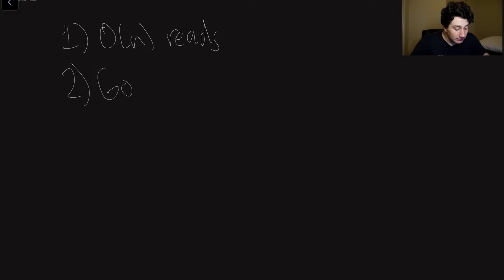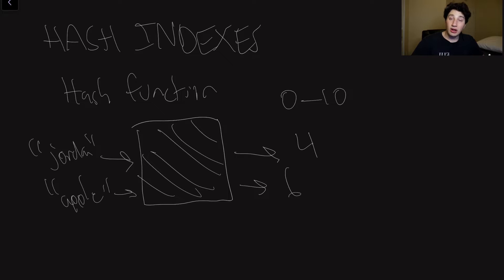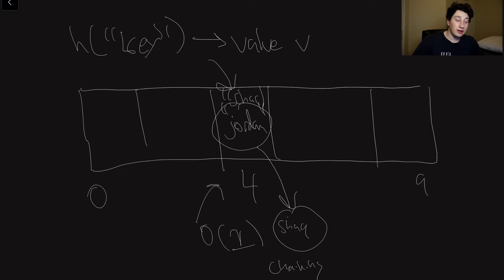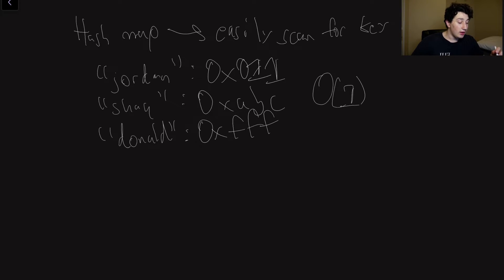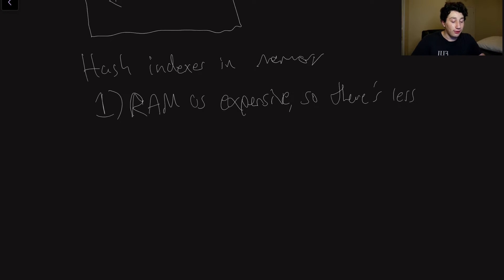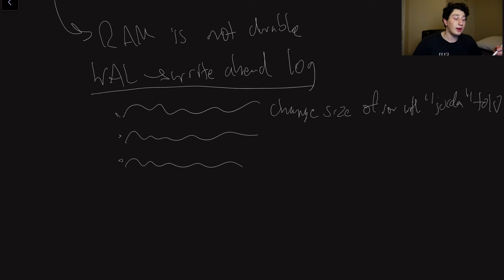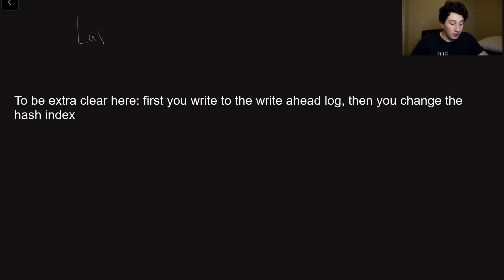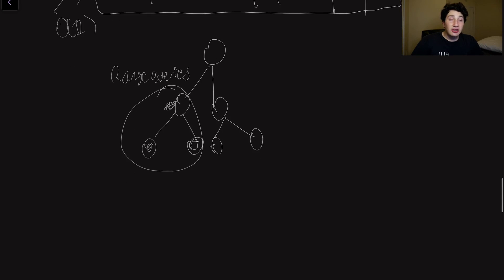How do Hash Indexes work? | Systems Design Interview: 0 to 1 with Google Software Engineer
Not a fan of keeping my data in RAM, would rather RAM my data into you if you know what I'm saying babygurl